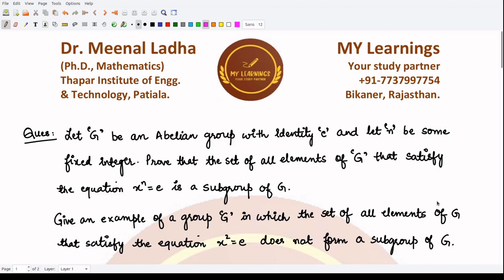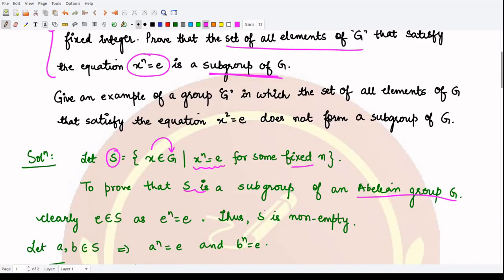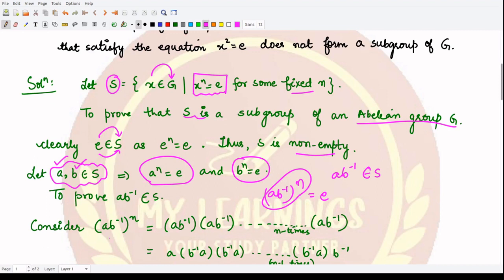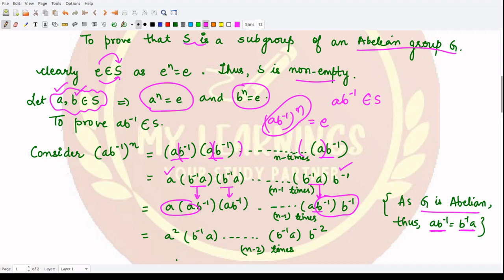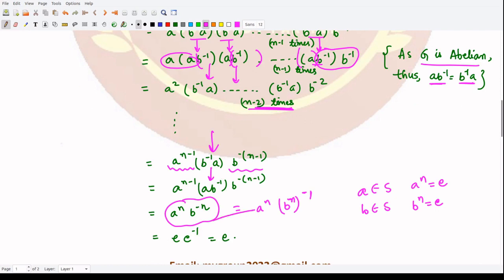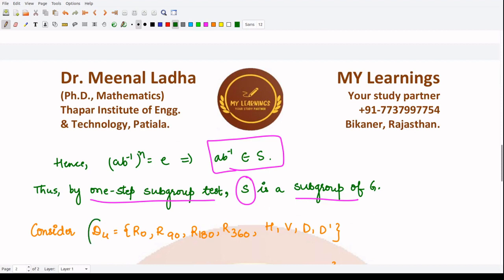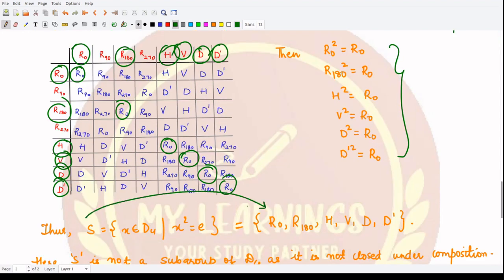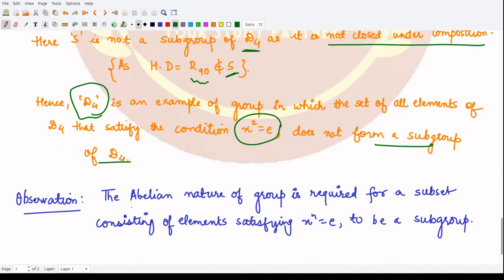Q122 || Questions on Group Theory || Contemporary Abstract Algebra by Joseph Gallian